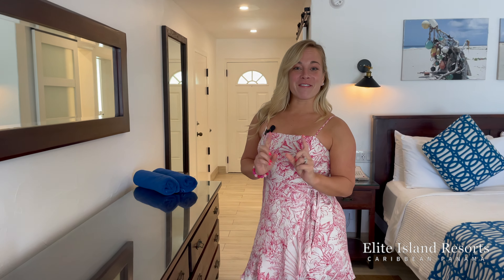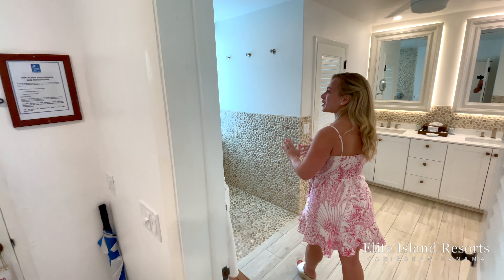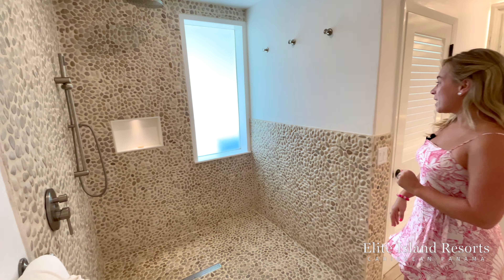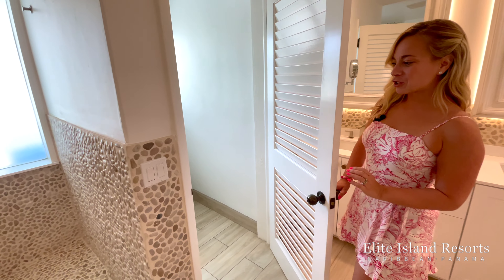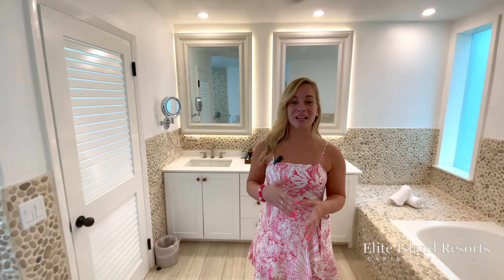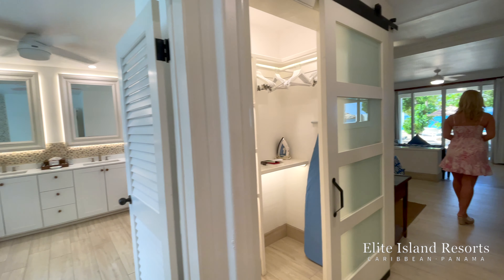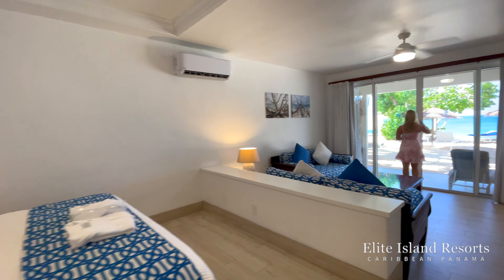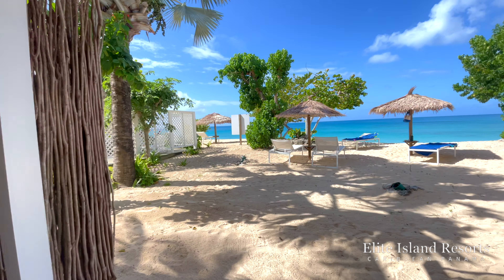New Premium Beachfront Suites at Galley Bay Resort & Spa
Join@thechicatravelistafor a tour of the fully-renovated Premium Beachfront Suites at Galley Bay Resort & Spa in Antigua!

The Premium Beachfront Suites span more than 570 square feet and have a sunken living area that connects to the balcony. They come outfitted with hardwood and wicker details, stone-tiled bathrooms, oversized dual showers and luxurious baths.